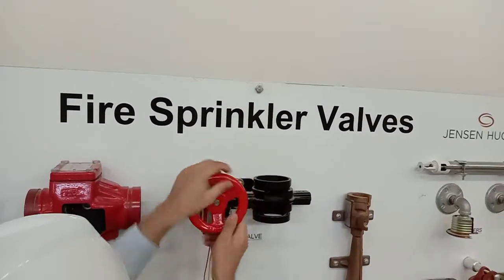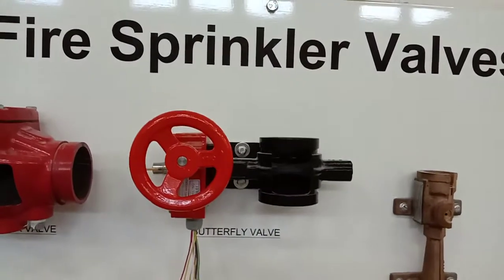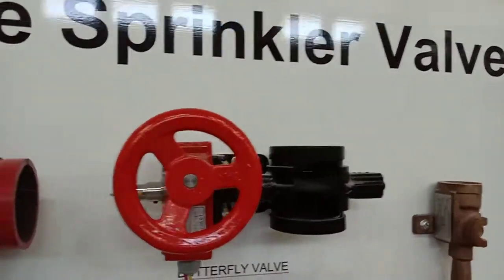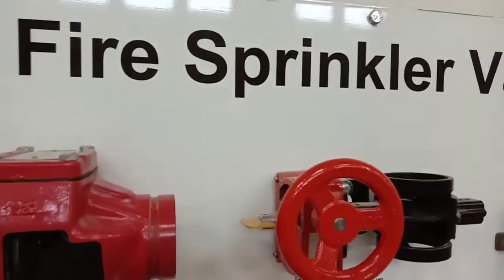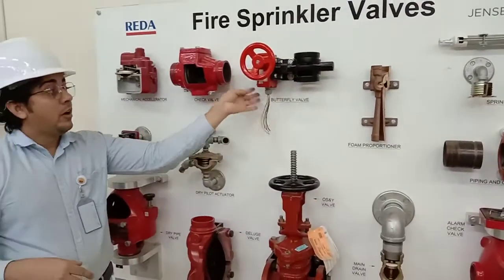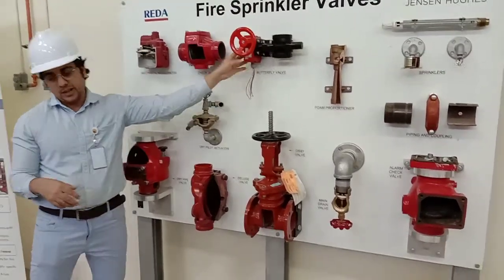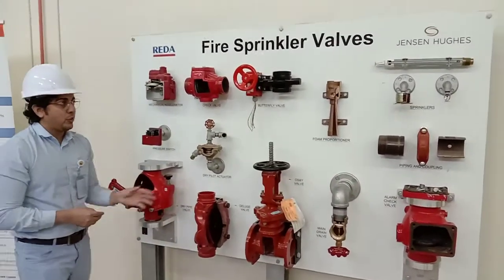Lec 09c Fire sprinkler Valve (Cutaway Board )